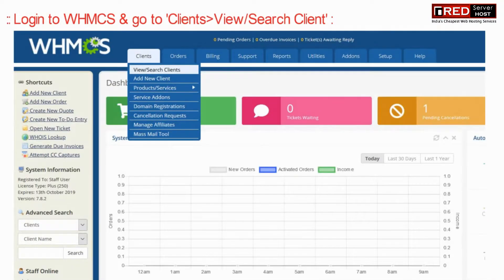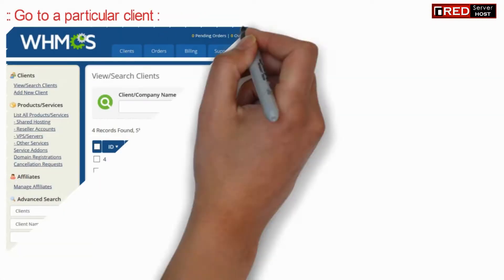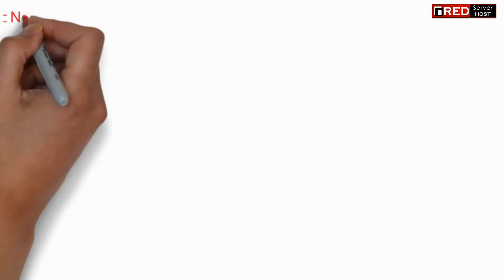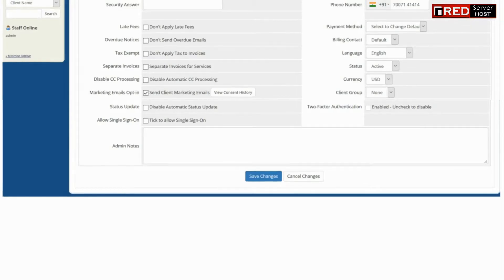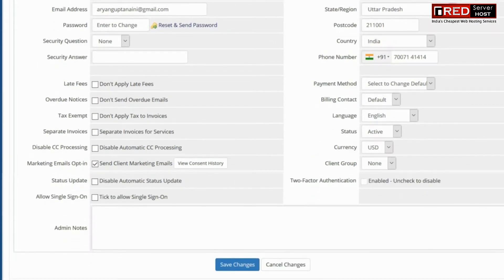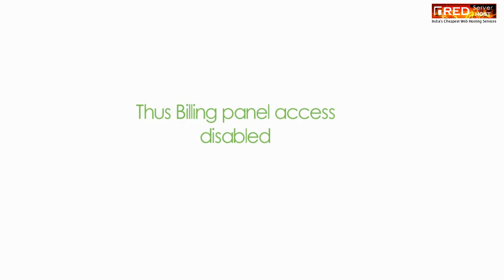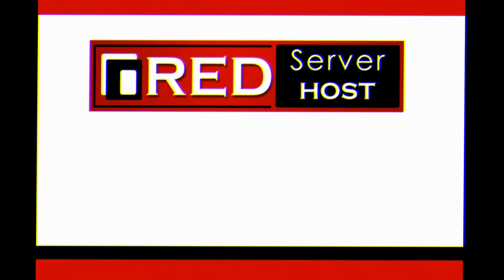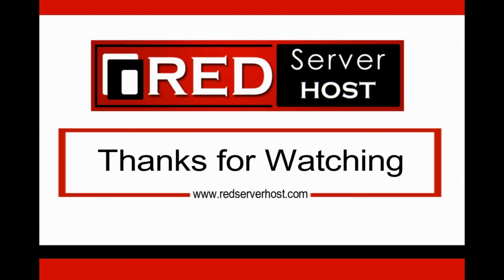HOW TO DISABLE BILLING PANEL ACCESS FROM CPANEL AND VICE-VERSA FROM WHMCS? [STEP BY STEP]☑️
Today in this video you will learn how to disable billing panel access from cPanel and vice-versa from your WHMCS.

In order to disable billing panel access from cPanel and vice-versa from your WHMCS, perform the steps given below:

Step::2 Go to Clients section and click on View/Search Clients
Step::3 Now select the client from the list
Step::4 Now jump onto the Profile section of the Client
Step::4 Search for "Allow Single Sign-On" option and untick it

Follow the methods mentioned in this video to disallow user to login to their cPanel account via client area by disabling single sign-on option in WHMCS. Take care of every step so that you don’t miss anything. If you have any query, feel free to let us know via the comments section below.